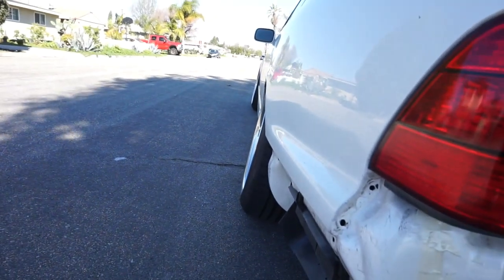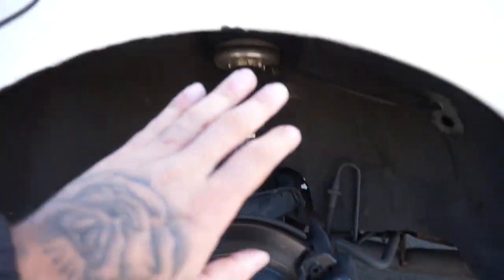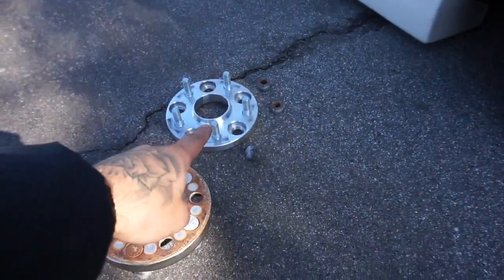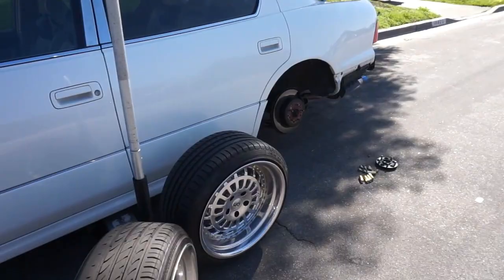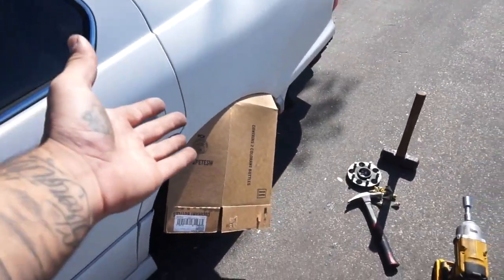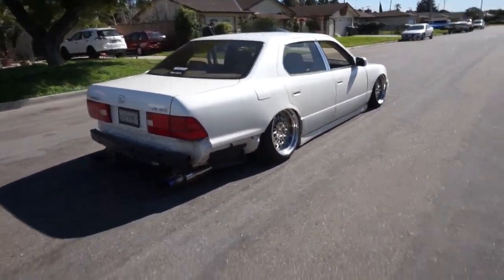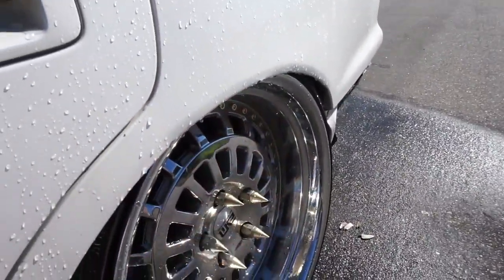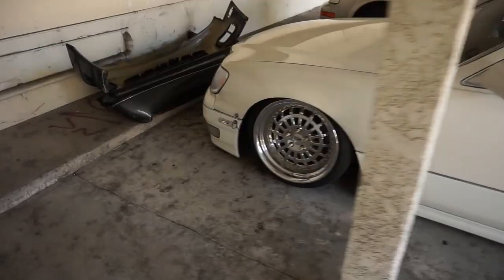LS400 gets fitment.!!